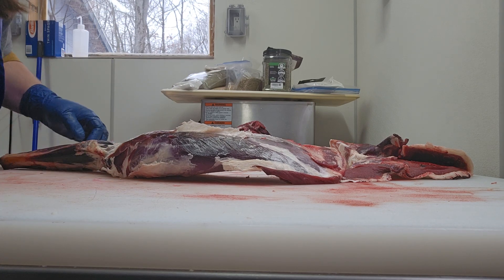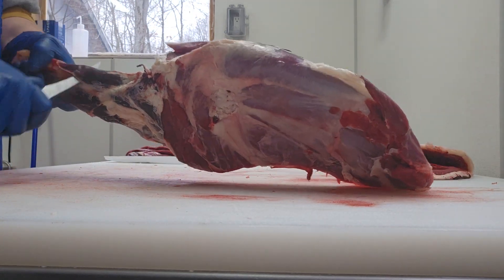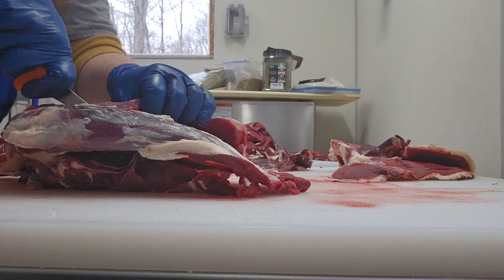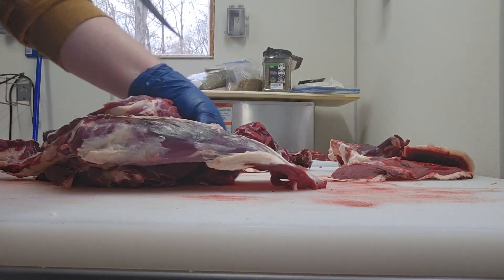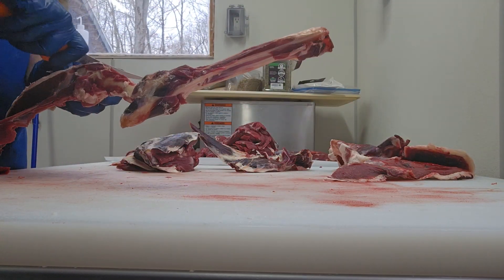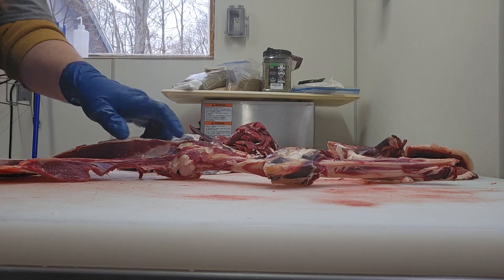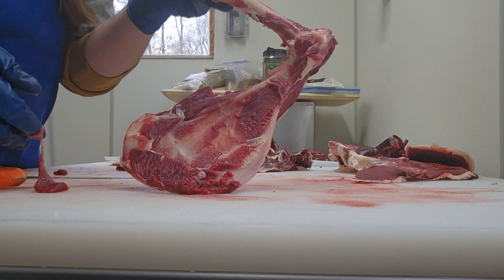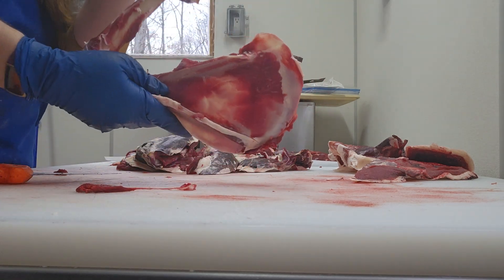Deboning a front leg of a deer (REAL TIME)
A little bit rusty, but a good example of how I would debone front shoulders in a production environment.